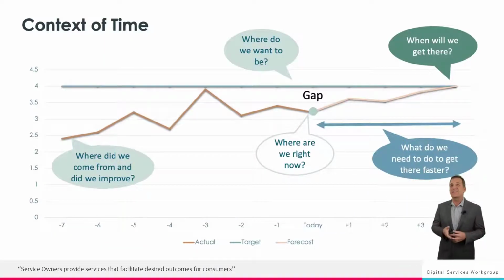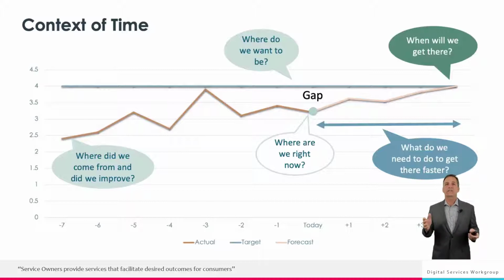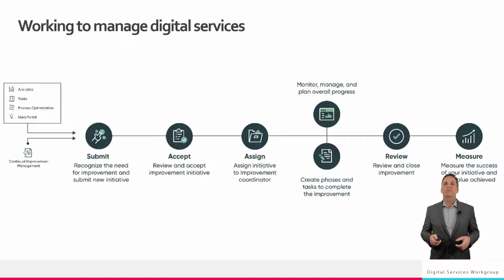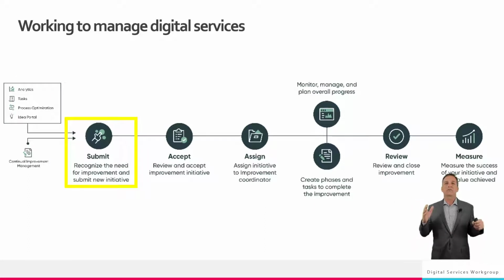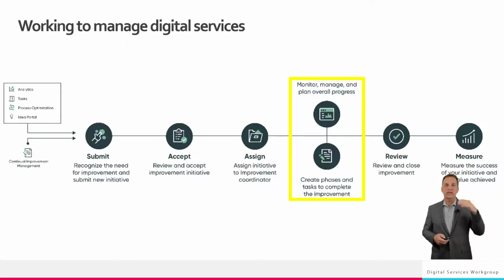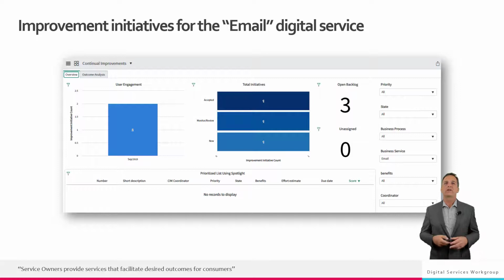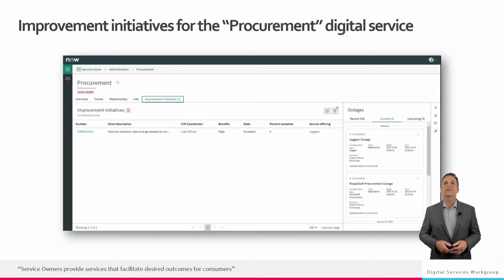Continuous improvement initiatives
This is the seventeenth video in a series of 20 videos that will make up a Service Owner 101 course.  The course is meant to teach digital service owners so they can be successful owners and managers of digital services for their organizations.